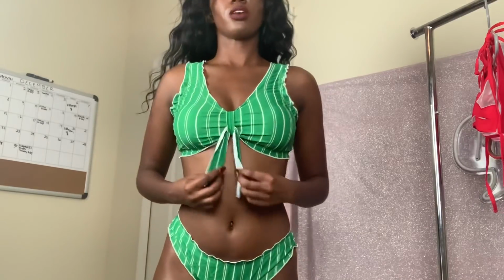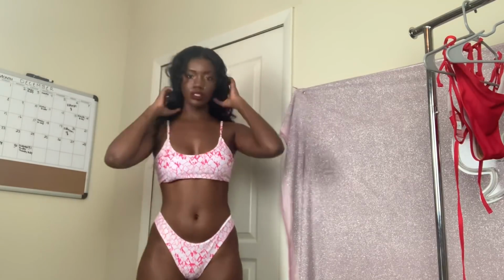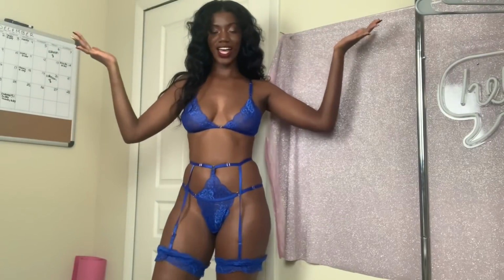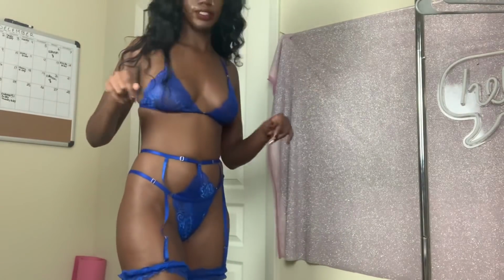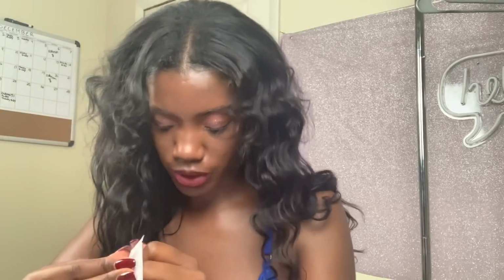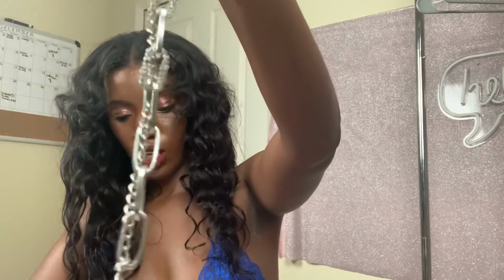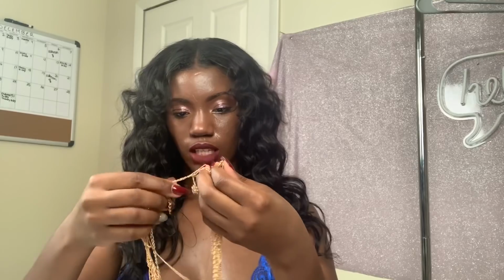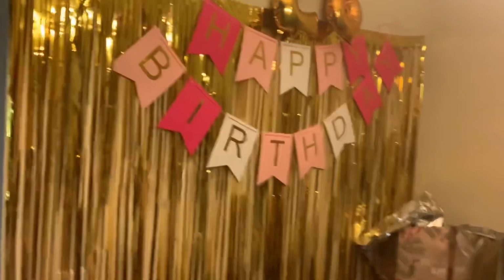Shein try on haul | shein bikini haul |shein lingerie haul | shein accessories haul part 2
Watch me try on bikinis, lingerie, and acessories all from shien. A few of the prices have changed since I bought the items but they are still super cheap!

Bikini's  and lingerie sets

tiktok~ @brownsugacocoa
snapchat~@brownsugacocoa
instagram~@brownsugacocoa
twitter~ @brownsugacocoa